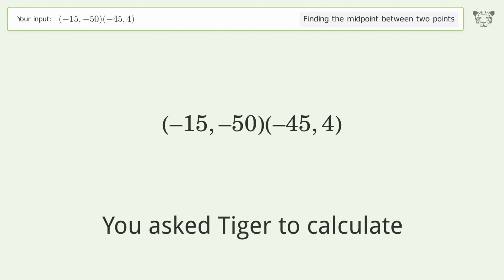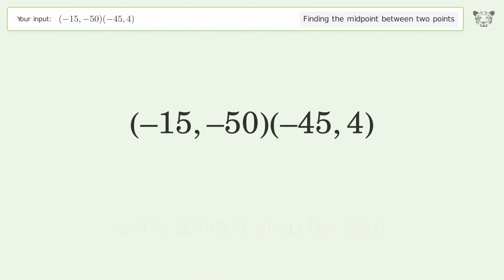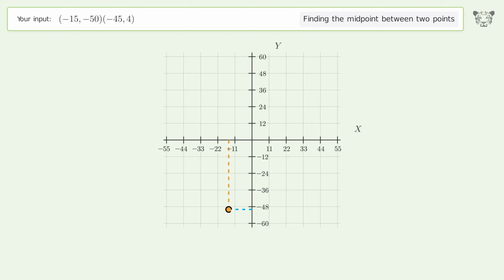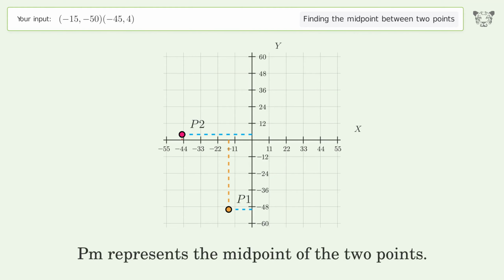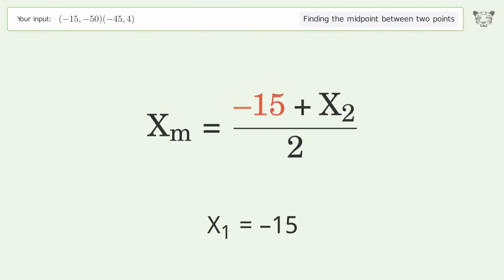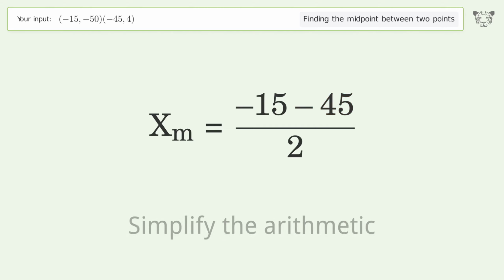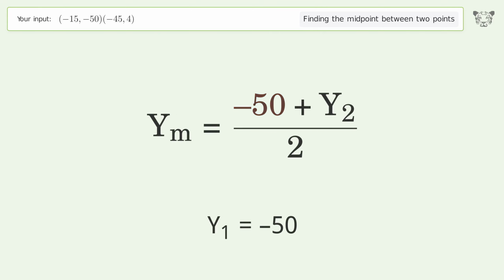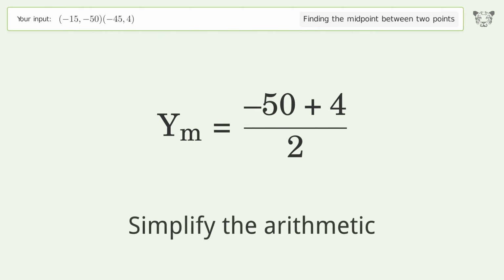Find the midpoint between two points p1 (-15,-50) and p2 (-45,4): Step-by-Step Video Solution